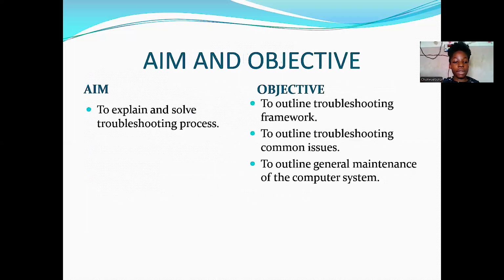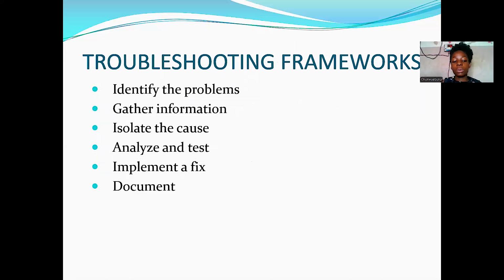Troubleshooting And Maintenance Presentation By Daniella Obi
In this video, Daniella Obi, a student of DDbract Solution, walks you through the basics of Troubleshooting and Maintenance in a clear and practical way.

You’ll learn how to:
✅ Identify common system problems
✅ Apply simple troubleshooting steps
✅ Understand the importance of regular maintenance
✅ Keep devices running smoothly and efficiently

This presentation is perfect for beginners, students, and anyone who wants to build strong computer maintenance skills.

📌 Presented by: Daniella Obi
🎓 Institution: DDbract Solution